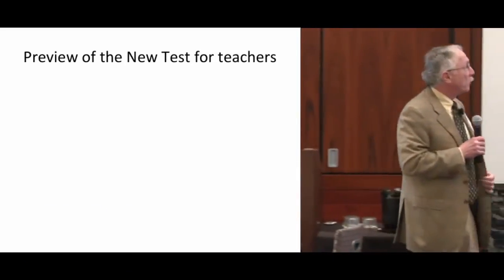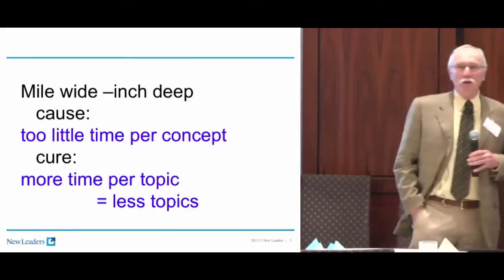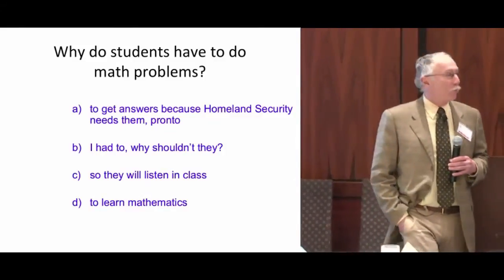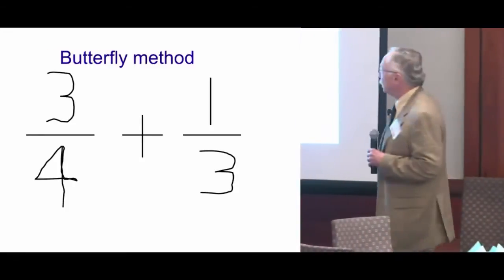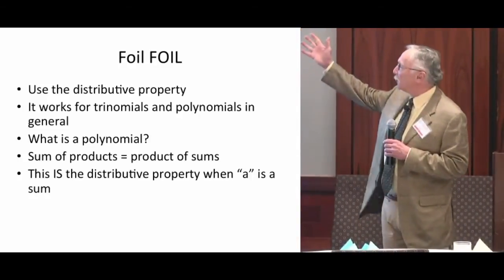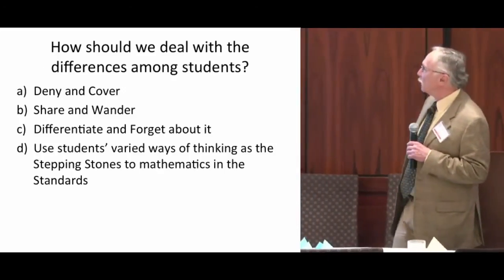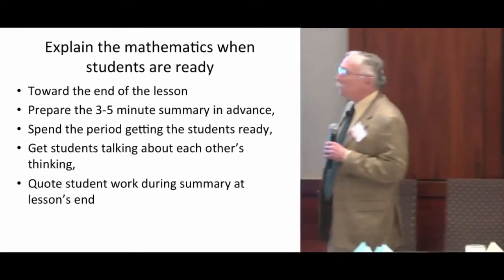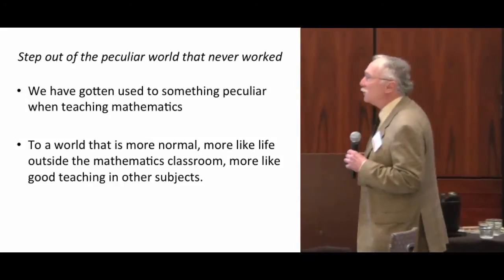Preview of the New Test for Teachers: Phil Daro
Phil Daro gives a talk on October 24, 2014, called "Preview of the New Test for Teachers" at the Math Forum and AMTNJ Ignite event at AMTNJ's 100th Anniversary Conference in New Brunswick, NJ